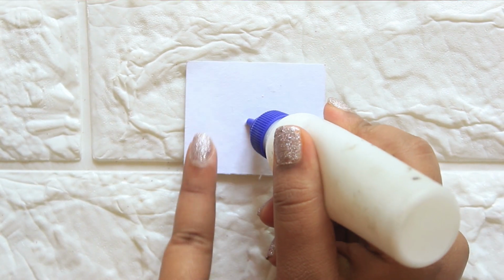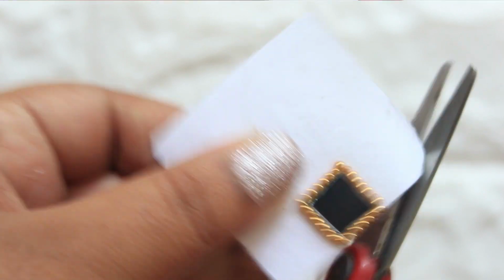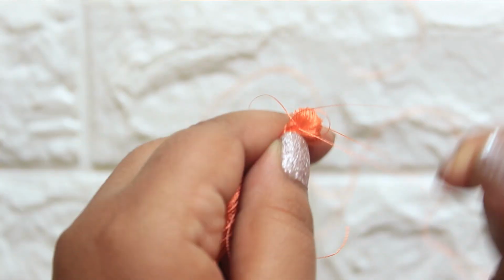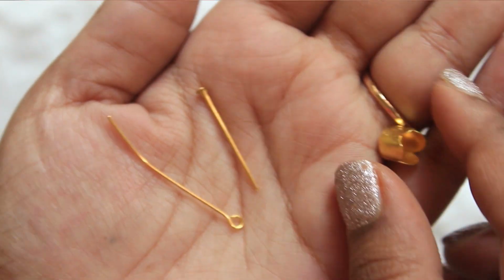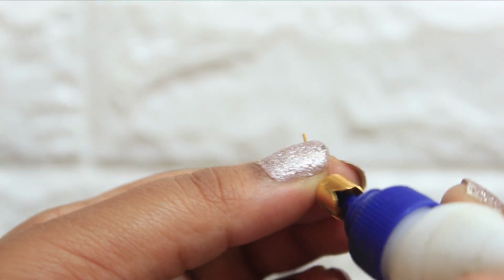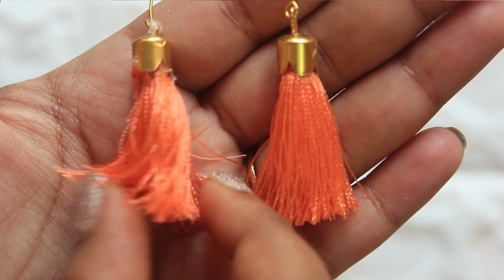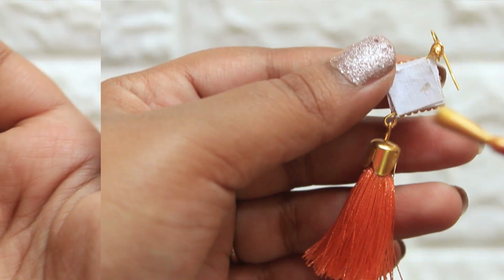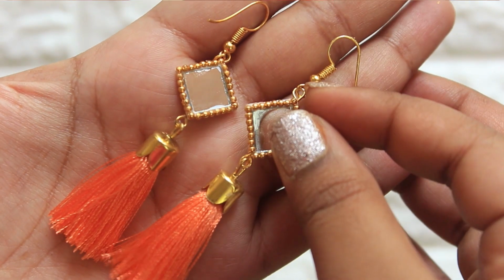Trending Mirror Tassel earrings easy tutorial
Hello Everyone,
Today I am going to show you how to make  Trending Mirror Tassel earrings easy tutorial.  I hope you enjoy watching the video. Thank You and Happy Crafting!